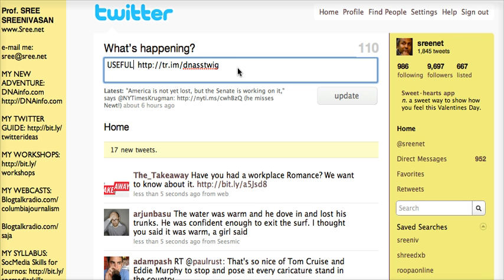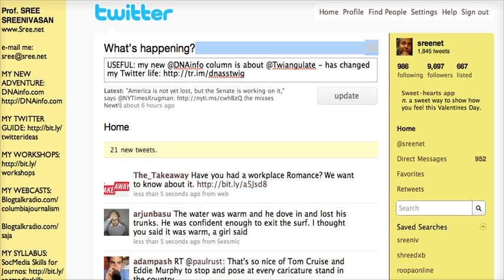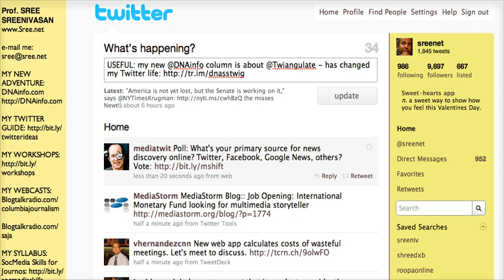Screencast by @sreenet from Screenr.com